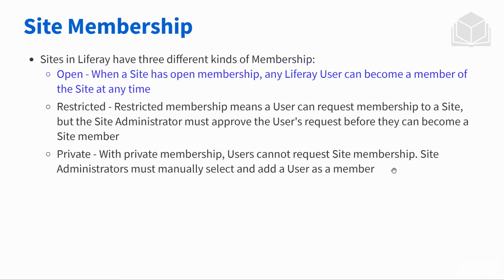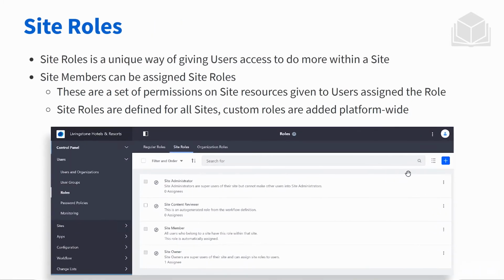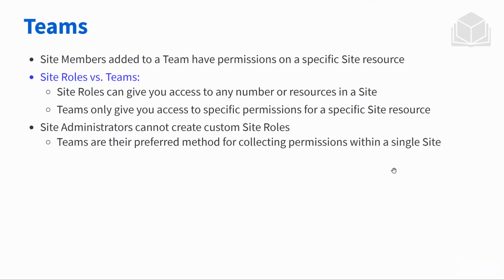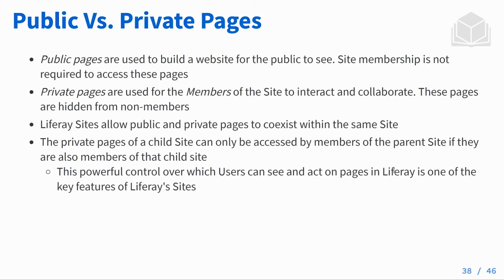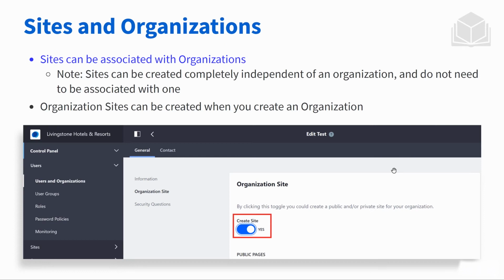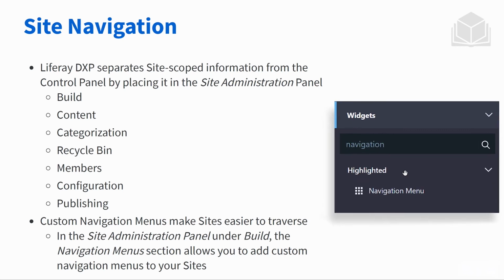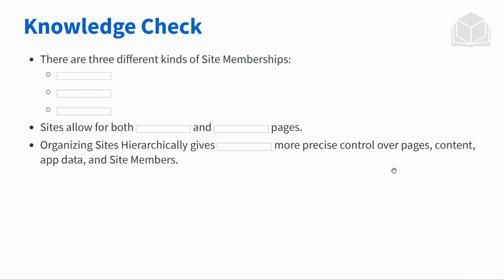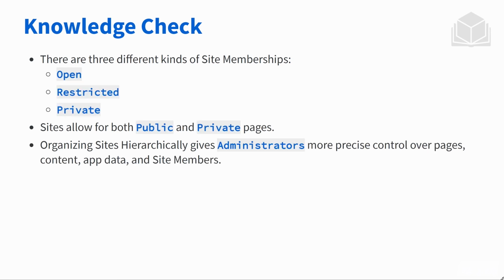Manage Site Configuration 7.2 Content Manager